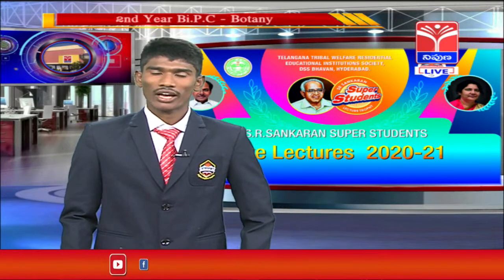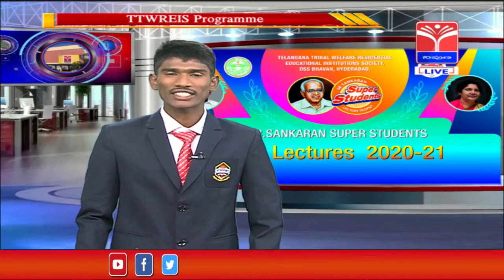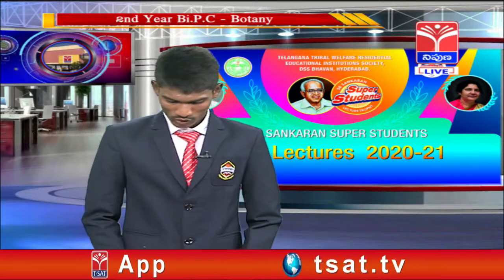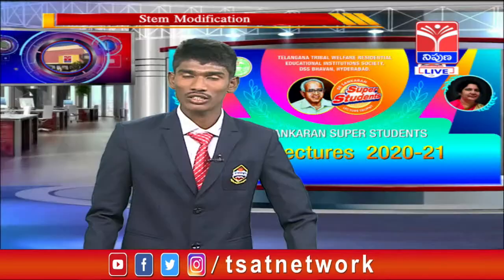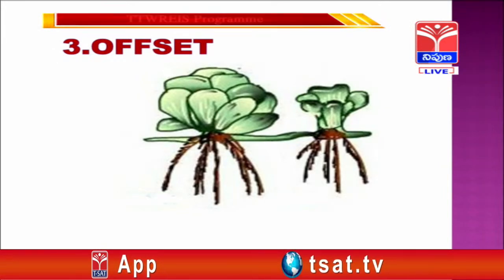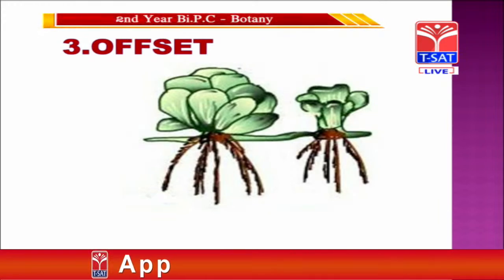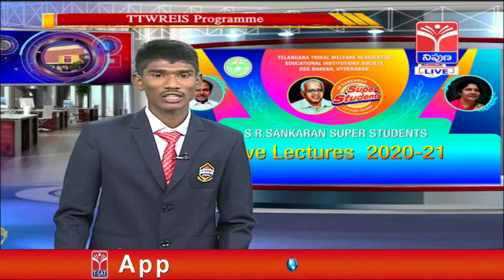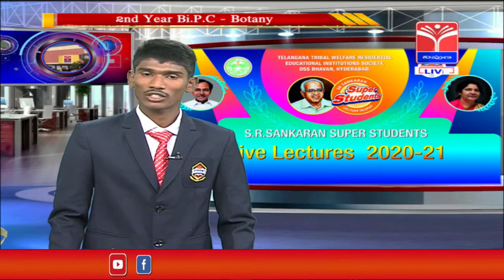TTWREIS || 2nd Inter BPC : Botany - Stem modification|| 26.02.2021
T-SAT Network Digital Classes are Now Available on Following Platforms:

👉Install T-SAT App:
1. For Android Users: Play Store
2. For Apple Users: AppStore